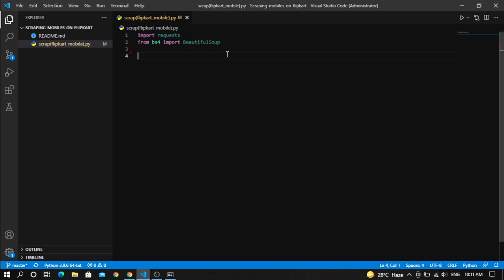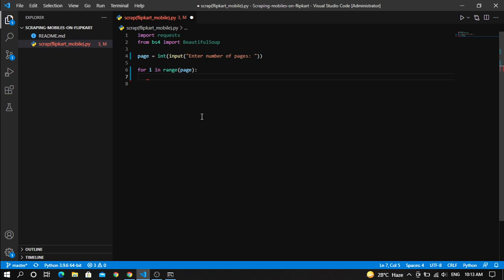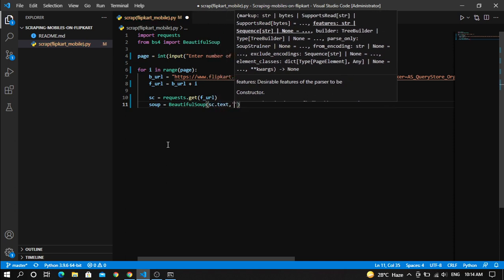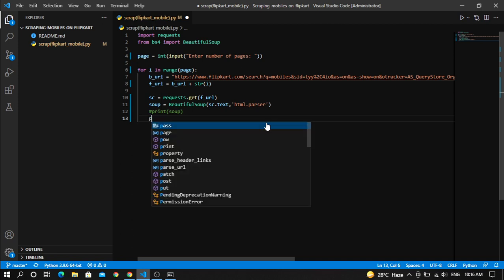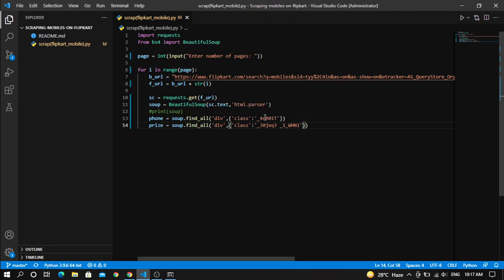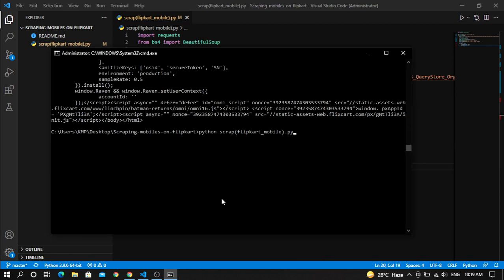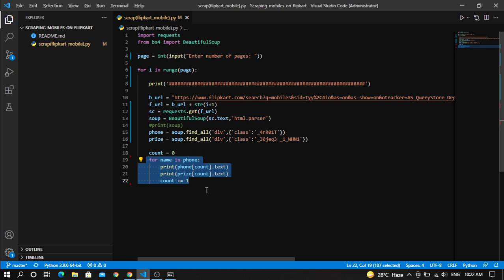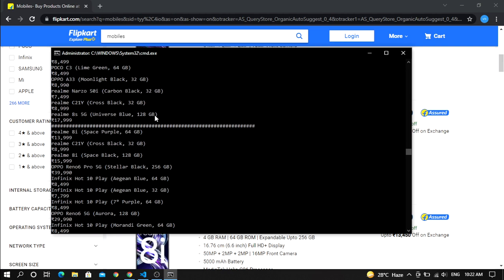Web scraping with python | Beautiful soup & Requests | Scrape data on flipkart